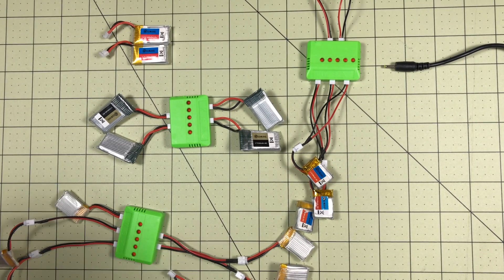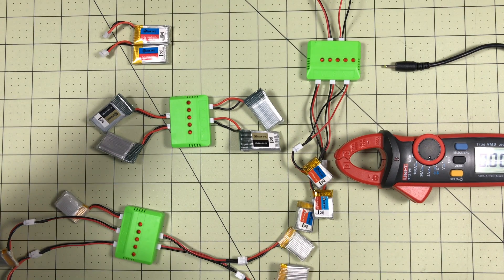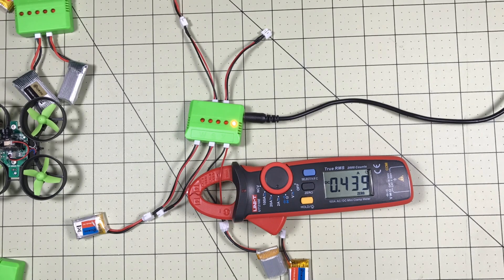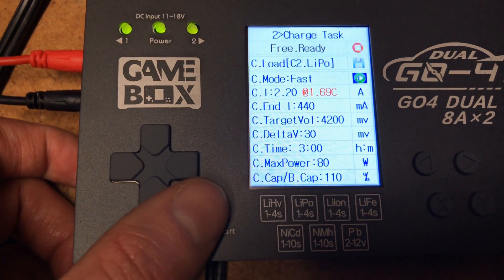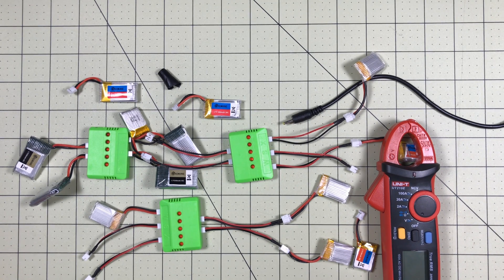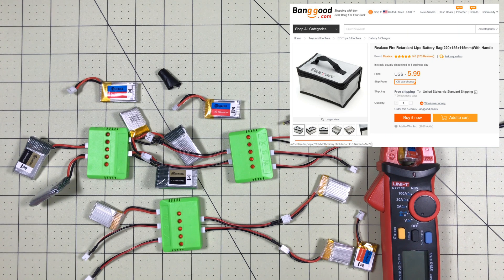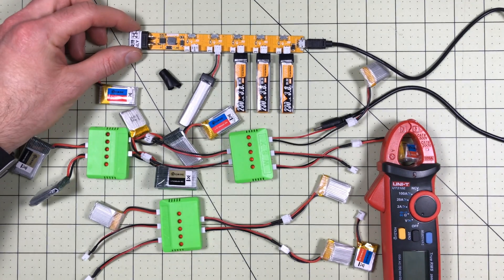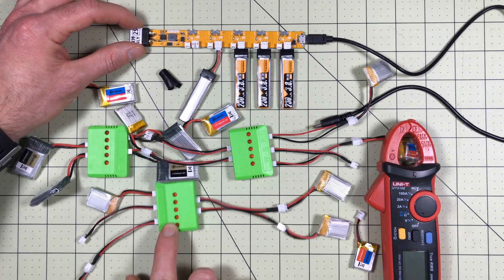Are lipo micro battery chargers safe? Do they charge too fast?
I really like these green chargers from Banggood but I was warned that they might not be safe.  So, I had to test it out for myself.  Based on my results, will you keep using them?

Products used in the video:
Clamp Meter